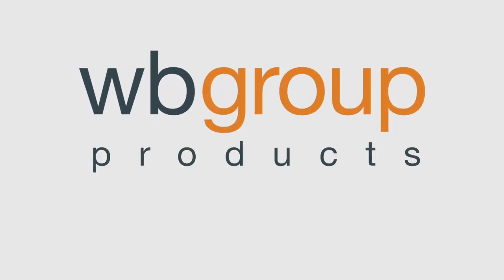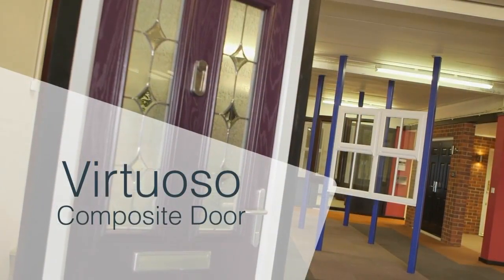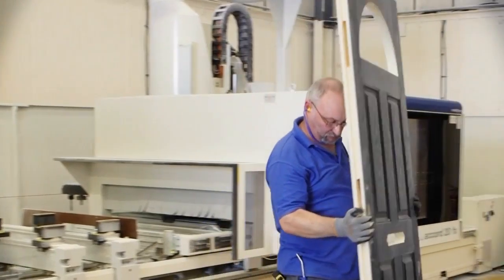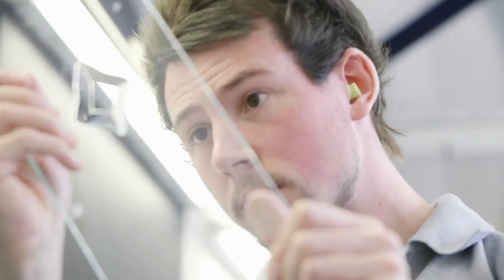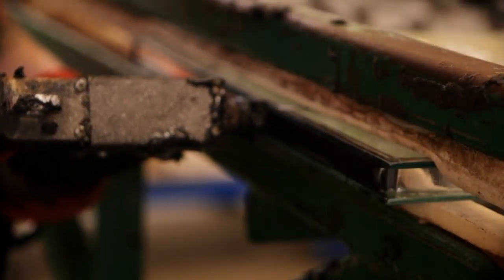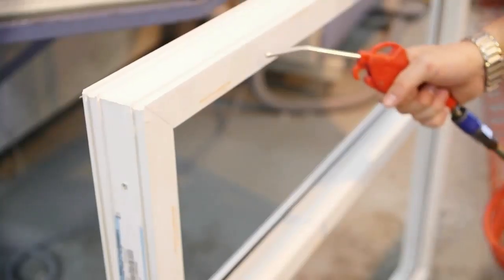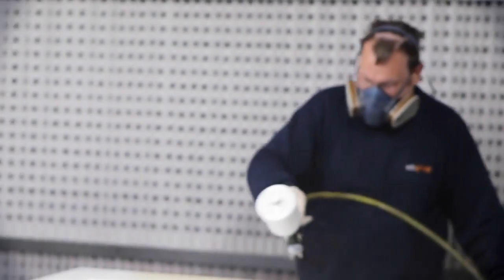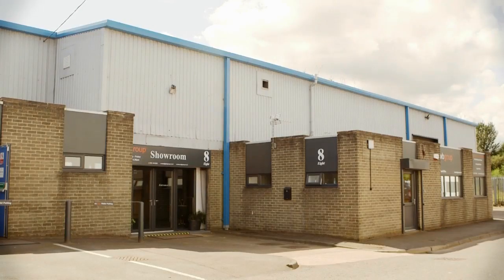WB Group Composite Doors